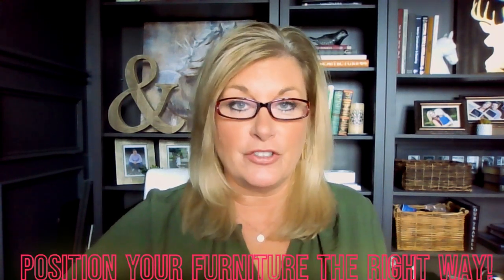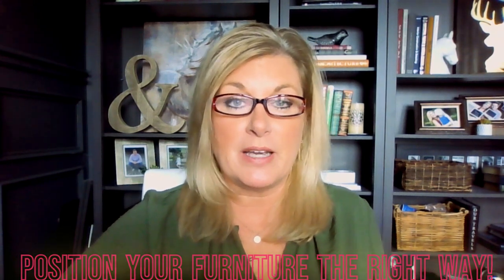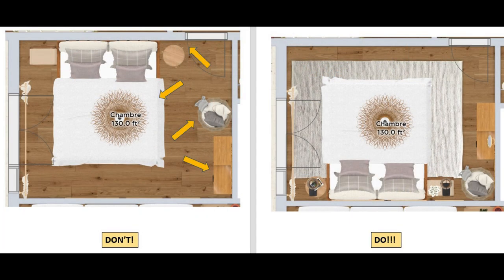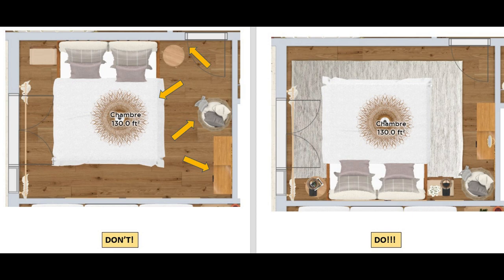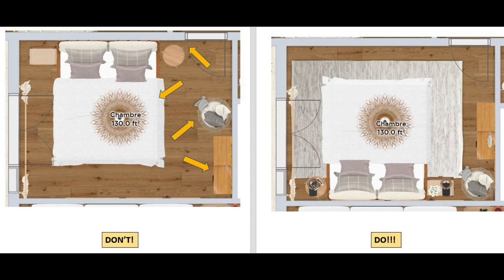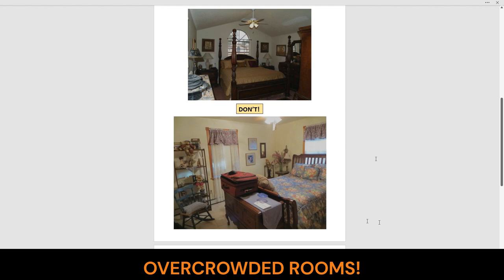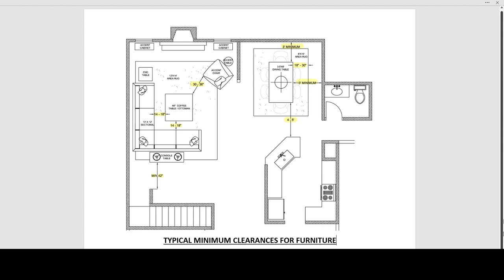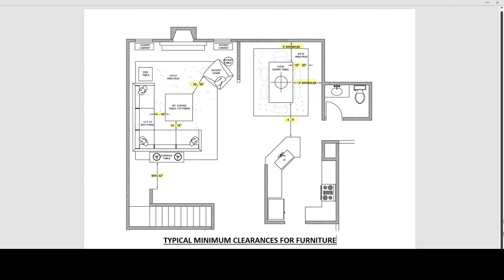Learn How to Arrange Furniture in Your Home Like a PRO! Secrets & Tips For an Awesome Look!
EPISODE 5 - HOW TO CONFIGURE AND ARRANGE FURNITURE IN YOUR HOUSE LIKE A PRO!...NO MORE CONFUSION OR GUESSING!  HOW TO DECORATE YOUR HOUSE LIKE A PRO!  DESIGNER'S SECRETS, TIPS, TRICKS, & HACKS!  STEP BY STEP FOOLPROOF INTERIOR DESIGN FROM A PROFESSIONAL TO YOU!   AS A PROFESSIONAL INTERIOR DESIGNER I'LL LEAD YOU THROUGH THE DECORATING PROCESS. EACH EPISODE WILL SHOW YOU HOW TO EXECUTE EACH STEP.  BY THE END OF THE SERIES OF VIDEOS YOU'LL END UP WITH A HOME THAT LOOKS PROFESSIONALLY DESIGNED!